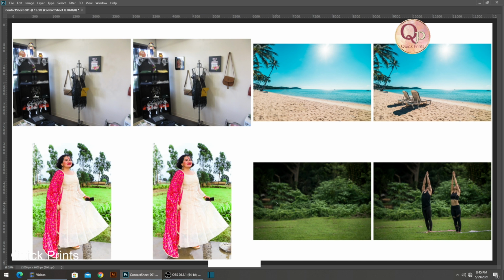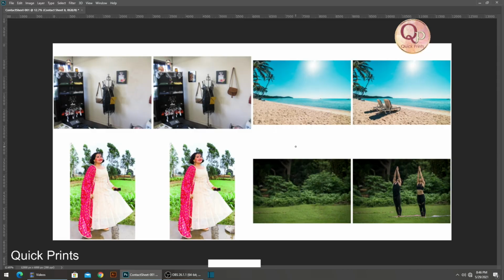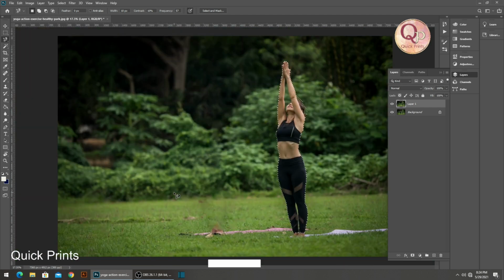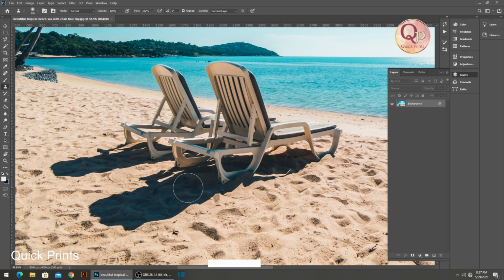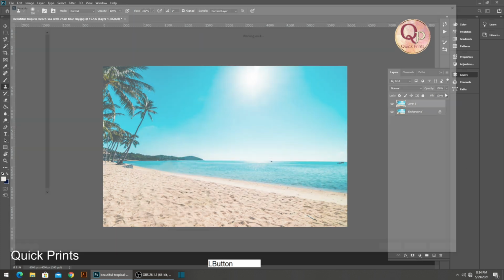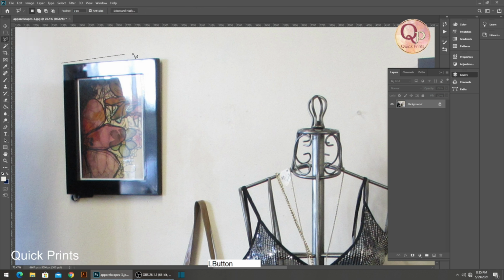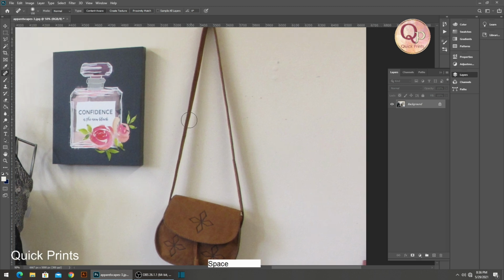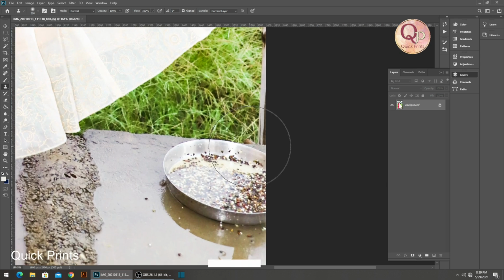Remove Unwanted Object from A Capture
Hey Dear Viewers, Sometimes while capturing moments we have realized some unwanted elements are disturbing the capture. so here is the Tutirol for removing those elements so sit back and watch this beautiful tutorial
here is the link of used images into the tutorials